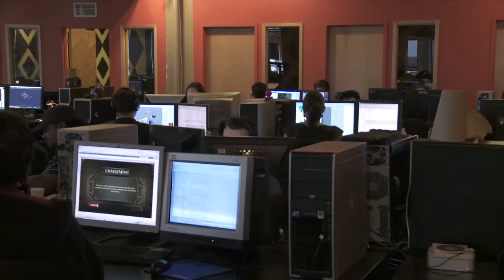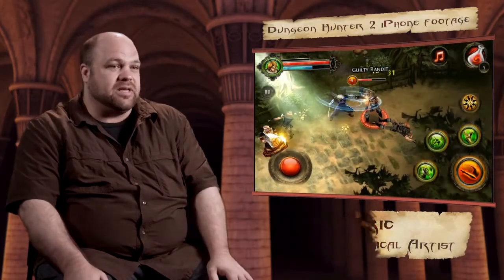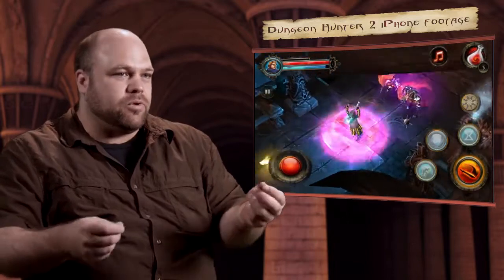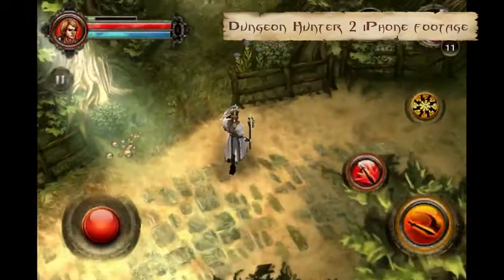Dungeon Hunter 2 for iPhone and iPad ( Dev Diary )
While waiting for Dungeon Hunter 2 to be available on your iPhone, iPod touch or iPad, discover its trade secrets and listen to the team who is behind this year's most anticipated action RPG!

For those who can't wait, Dungeon Hunter 1 is available on the AppStore